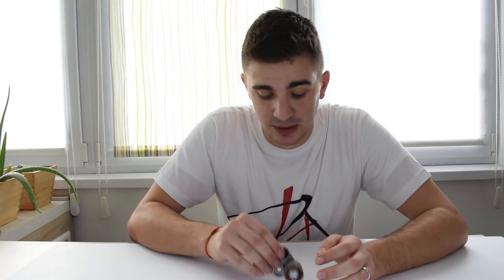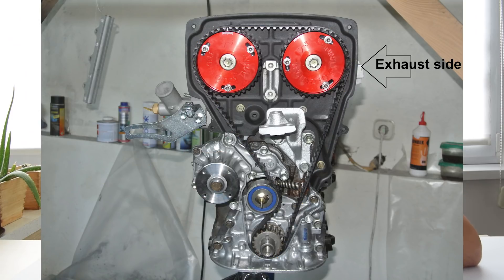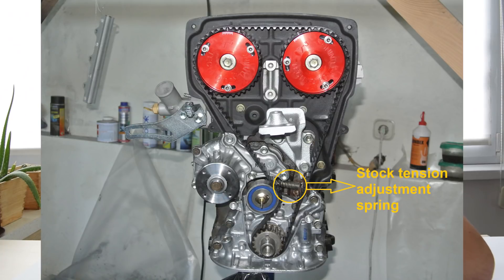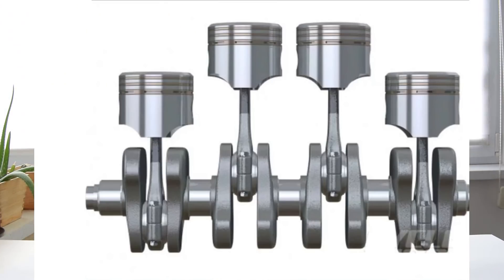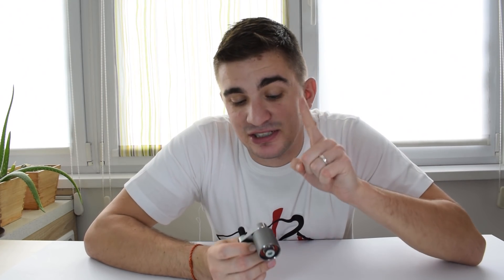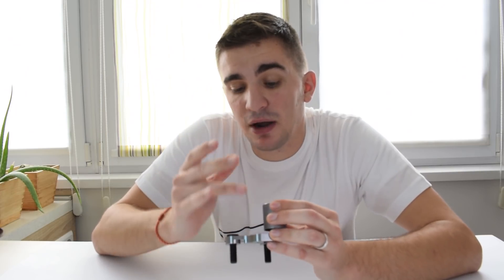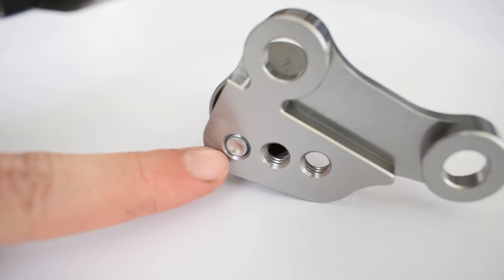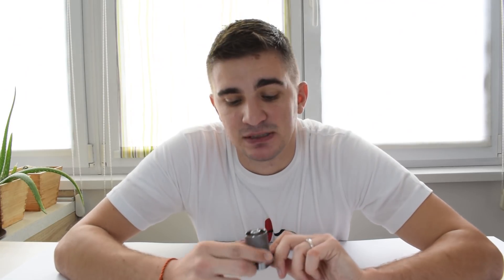MRP 4AGE N2 cambelt stabiliser - unboxing review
Here's the latest addition to the aftermarket parts that will be installed on my bike carb conversion 4age.

This video is all about the unboxing and review of the n2 style cambelt (timing belt) stabiliser made my  manon racing products. It's a really useful addition to any modified 4age engine, because it prevents the timing belt from flapping around when you release the throttle suddenly (down-rev), which in some cases can even cause the timing belt to skip a tooth.

The n2 style cambelt stabiliser from manon racing products makes it possible to run the timing belt at it's stock tension, which prolongs belt and engine life. Countering timing belt flap by overtensioning the belt increases belt wear and negatively effects the number 1 main bearing and crankshaft journal.

A very useful high quality product that has perfect finish and looks amazing. It will also make my 4age a bike carb (itb) converted n2 wannabe engine.